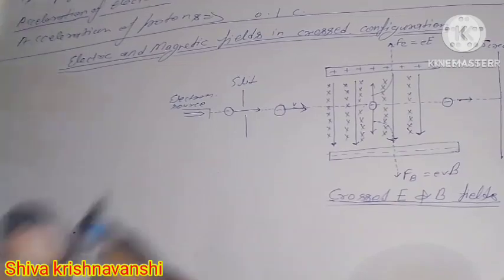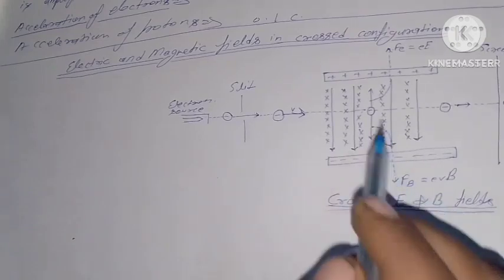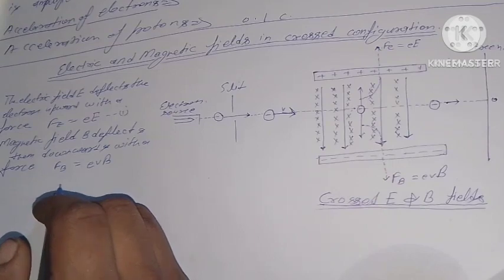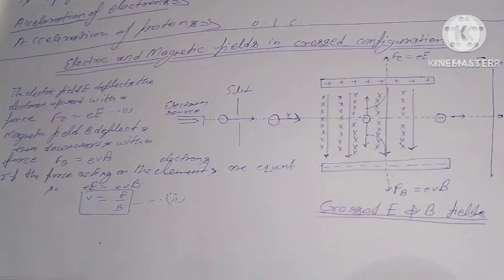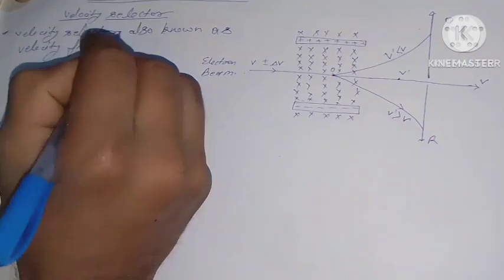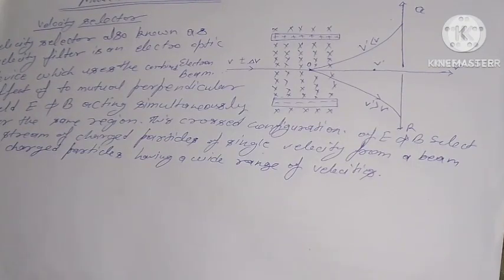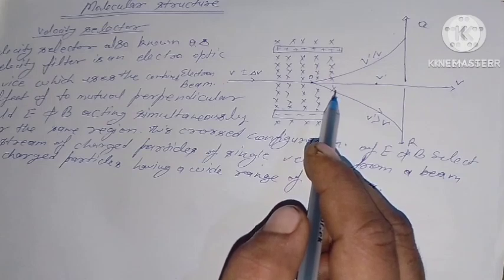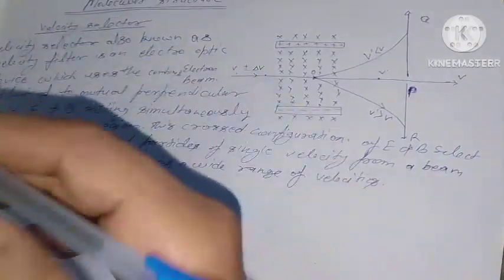velocity selector, electric and magnetic field in crossed configuration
Linear acceleration ,wave guide accelerator
BSc first year physics chapter 8
Measurements of phase, voltage and frequency by C.R.O.,